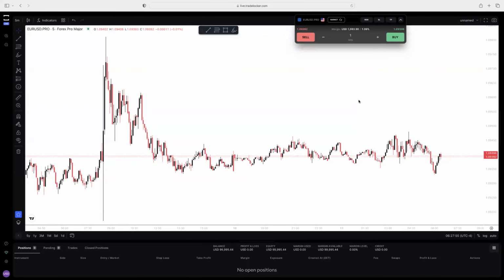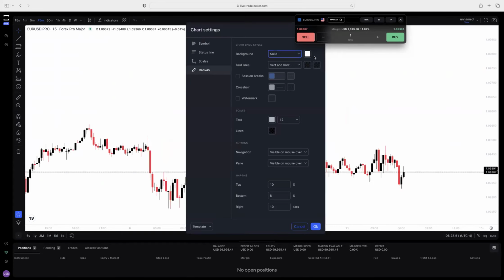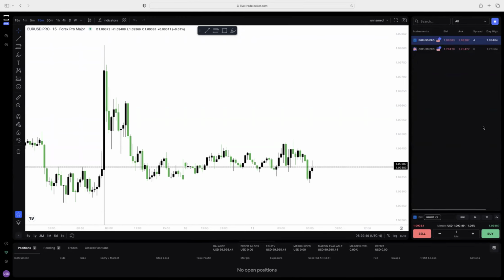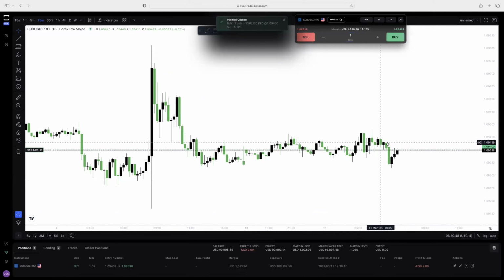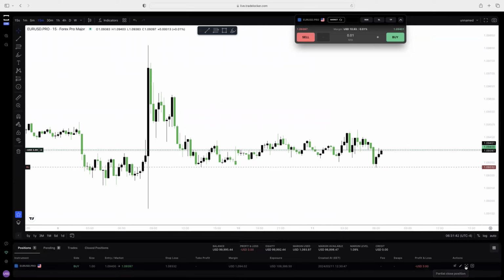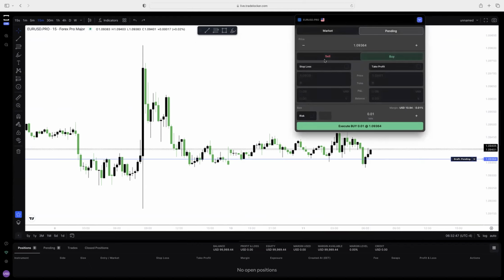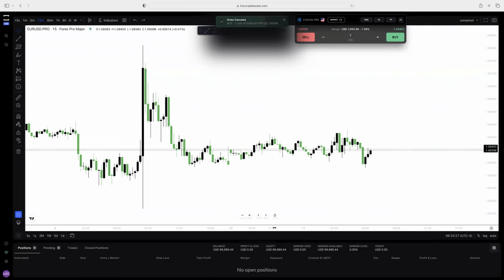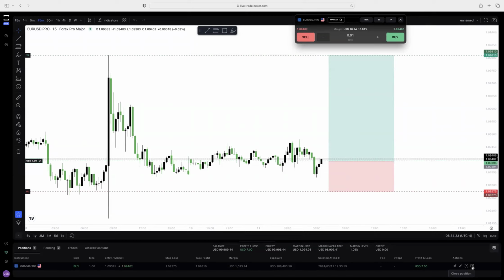INTRO TO TRADELOCKER! The best platform for FX traders worldwide